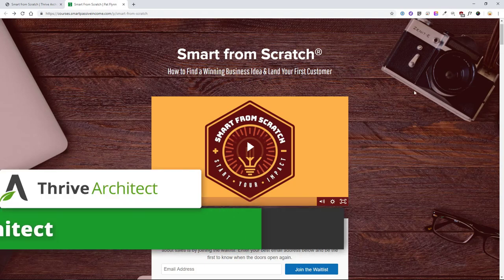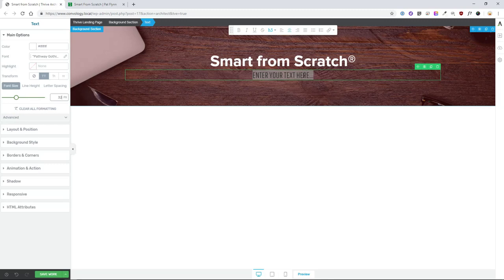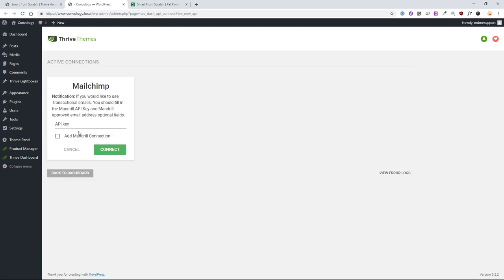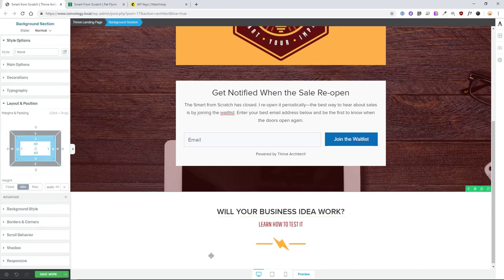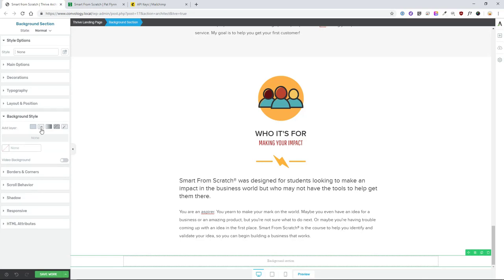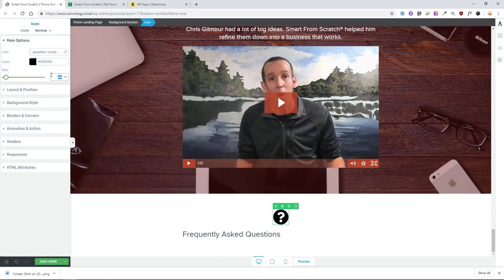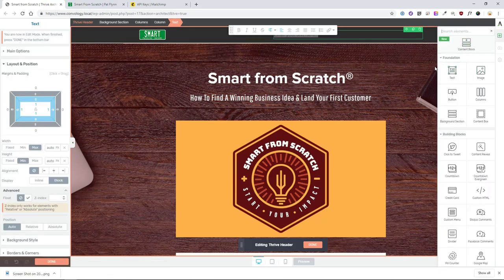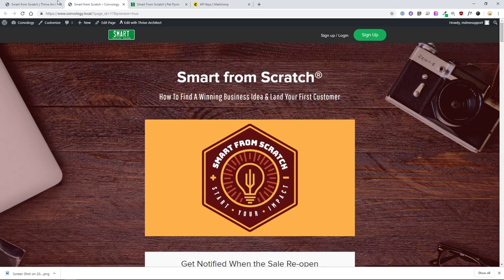How to Build a Landing Page like Pat Flynn (Smart Passive Income)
In this video I build a simple landing page just like Pat Flynn's Smart From Scratch® course sales page in under an hour. See how easy it is to quickly deploy professional, clean, and simple landing pages using Thrive Architect.

NOTE: I do not condone or promote copying or stealing other creator's ideas. The purpose of this video, as stated within the video, is to show you one can create landing pages of equal quality using the mentioned tools. Please respect the intellectual property and copyrights of others.